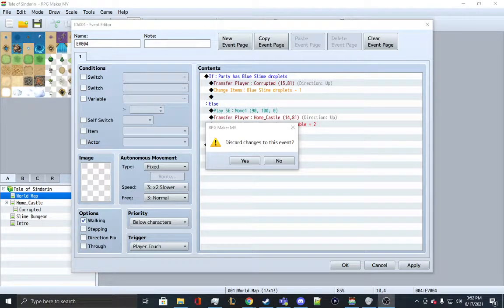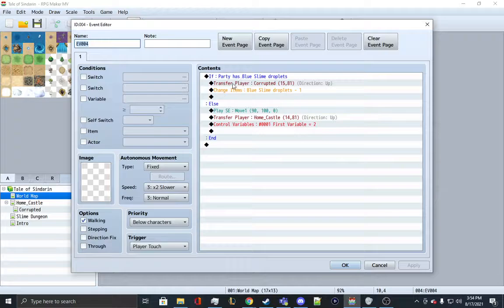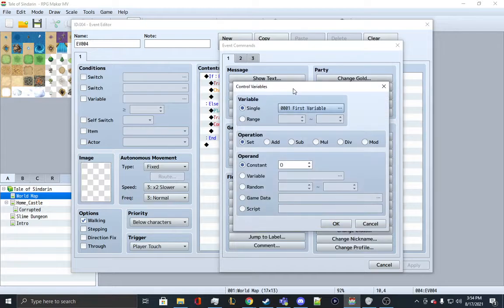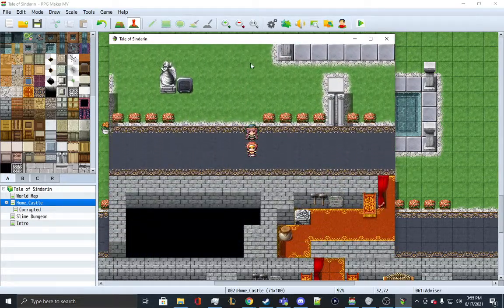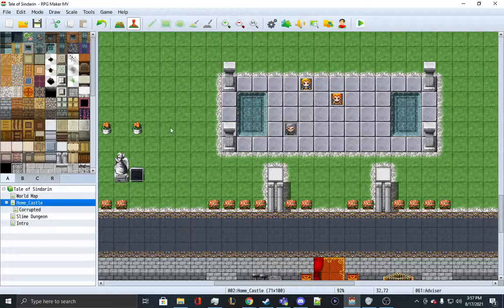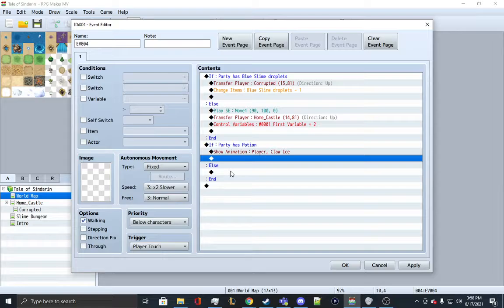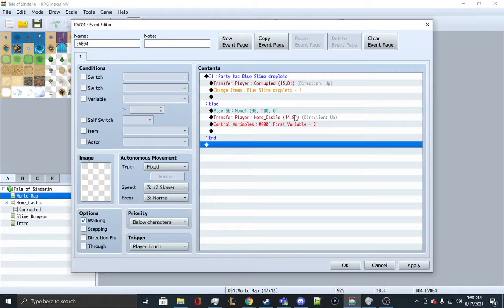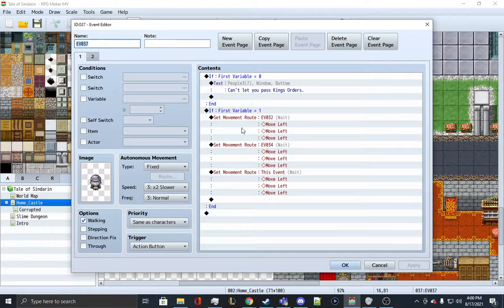Making items trigger events